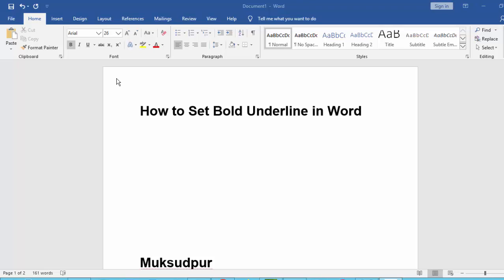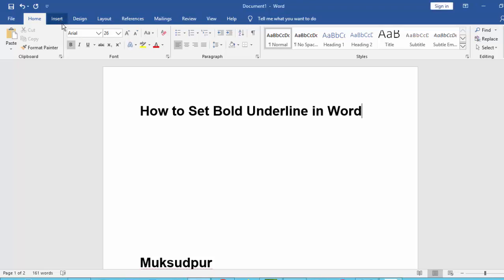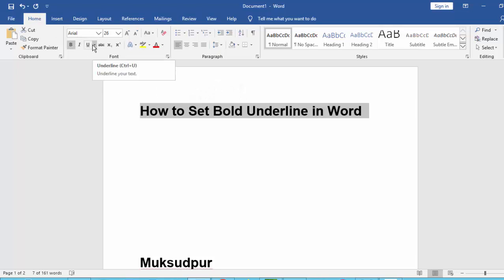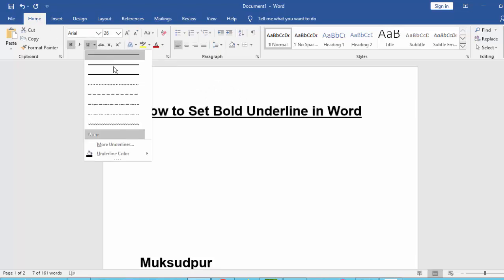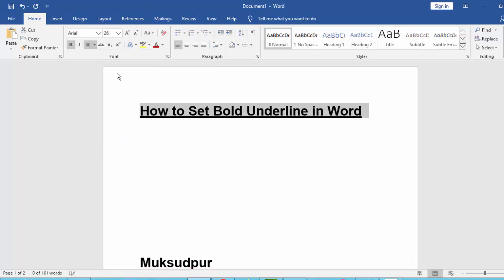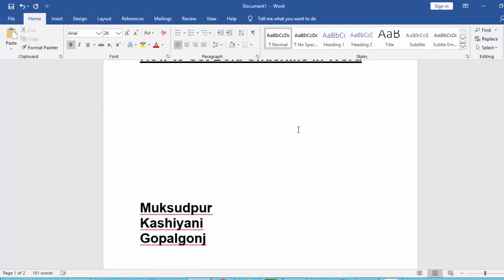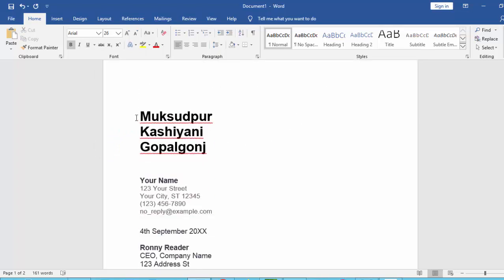How to Set Bold Underline in Word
Assalamu Walaikum,
In this video, I will Present How to Set Bold Underline in Word. Let's get Started.